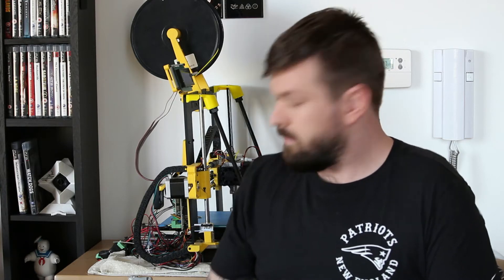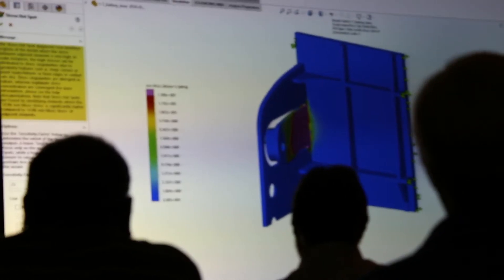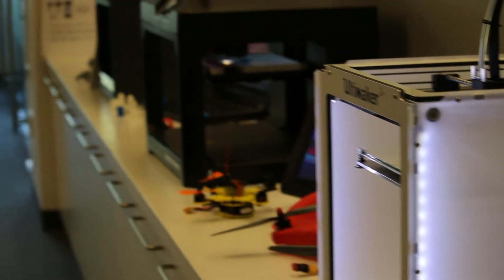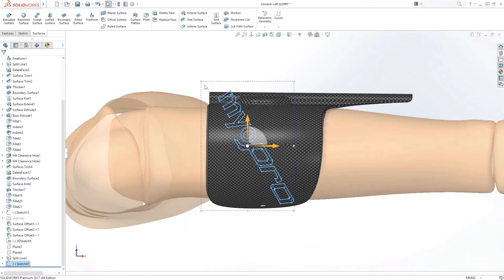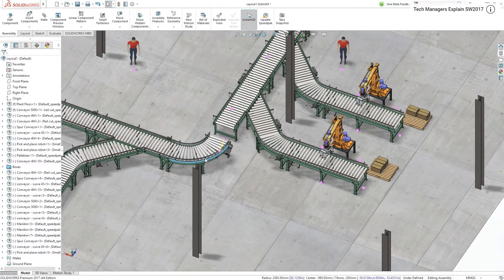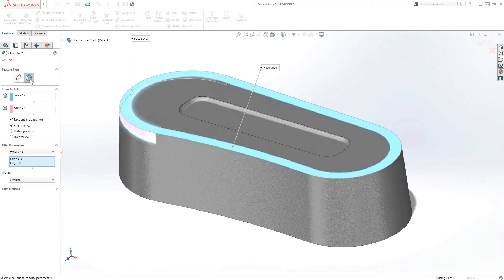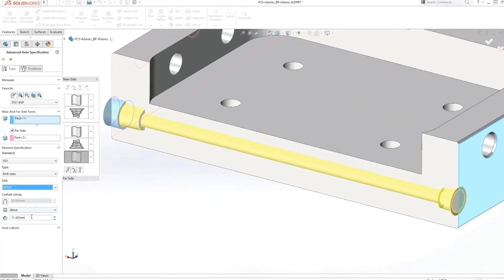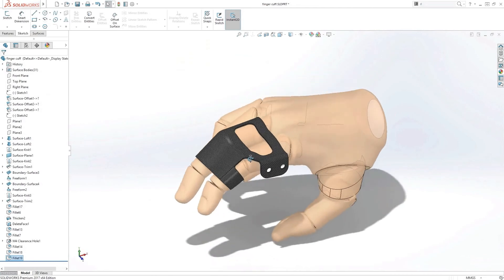Whats new in Solidworks 2017 - a Guide for hobbyists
This is a really cool guide as to what is new in Solidworks guide focusing on the hobbyist improvements.